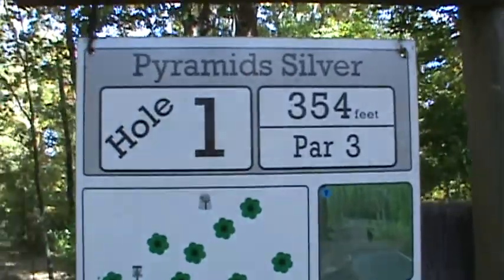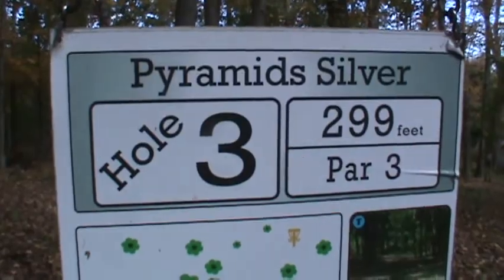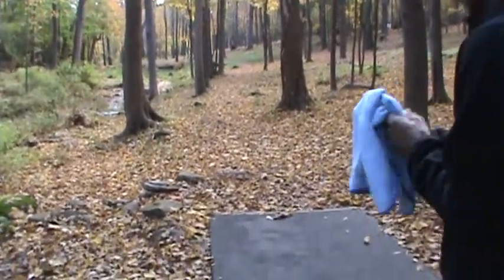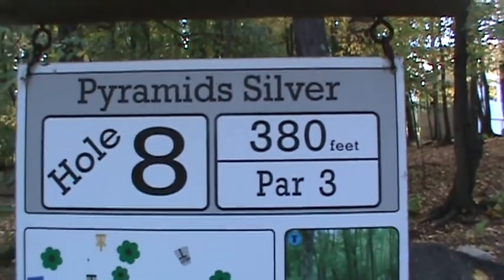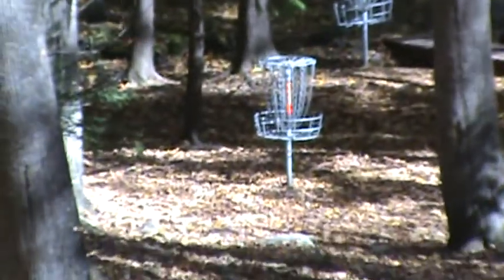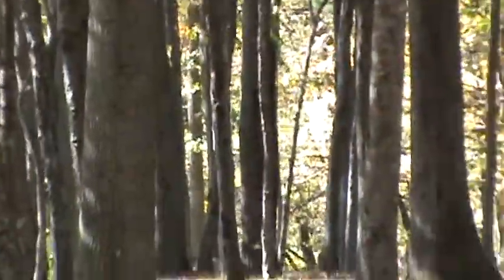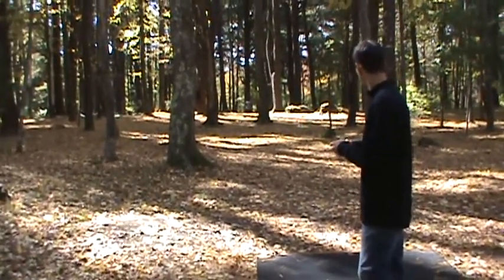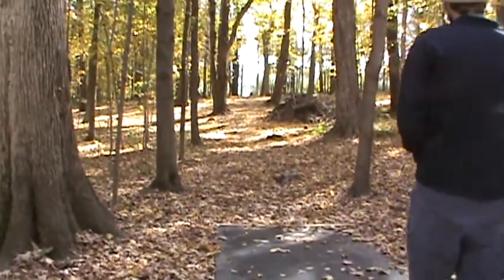NEDG Pyramids 10/11/12